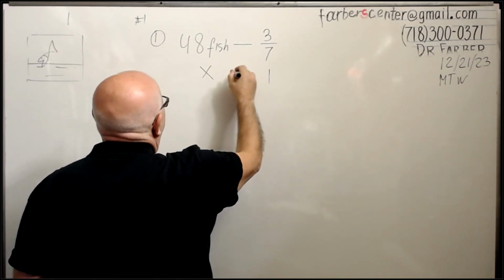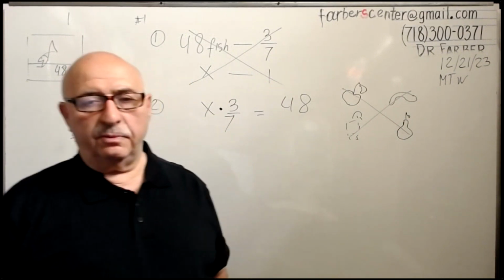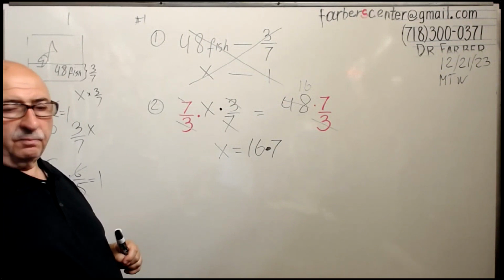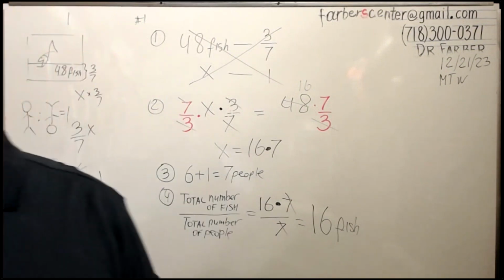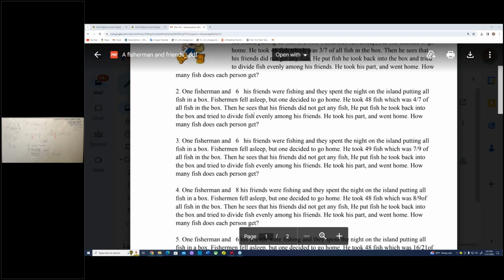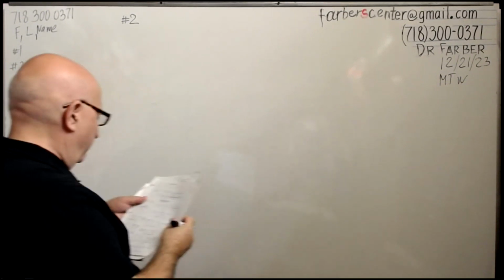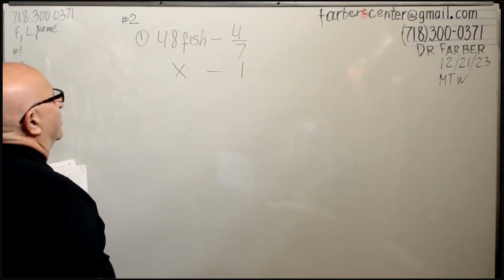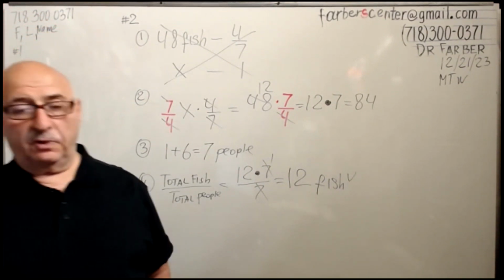Attention Mark Twain Prep, 5th graders! Pause, check yourself, and develop your skills!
Attention Mark Twain Prep, 5th graders! Pause, check yourself, and develop your skills! Happy Thanksgiving! 🙂 Practice Proportions for “A Fisherman and Friends” problems for 5th grade (Dr. Farber’s Mark Twain Prep (fragment of a lecture for 5th grade))